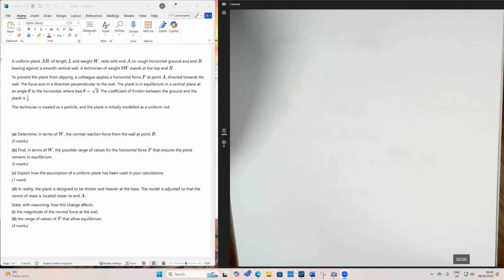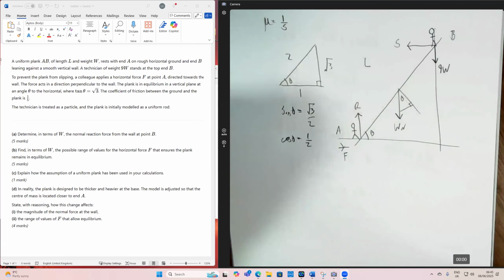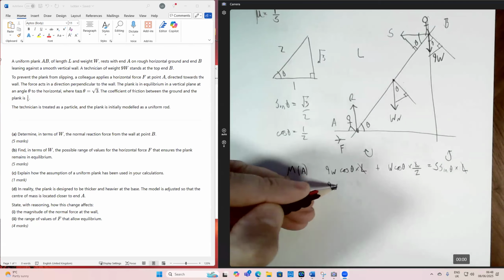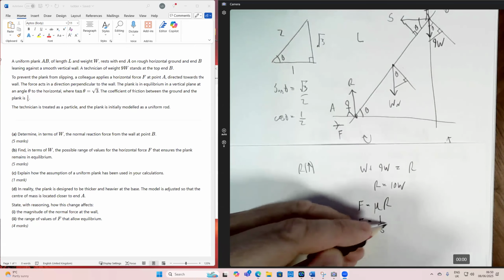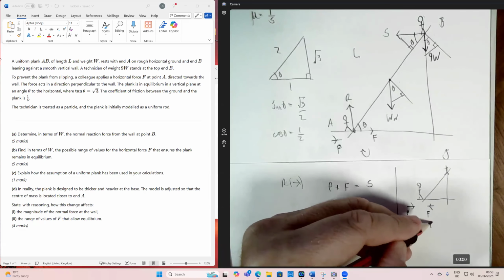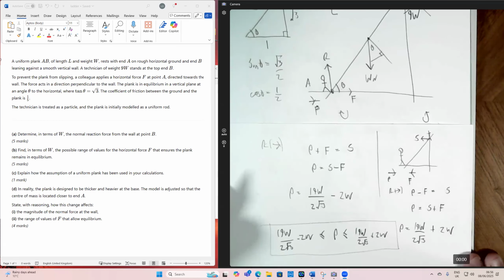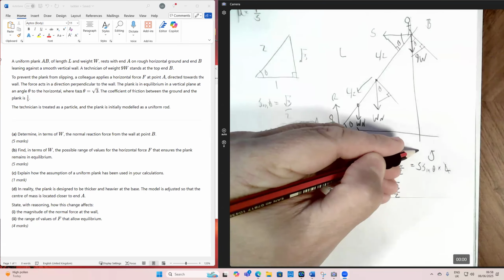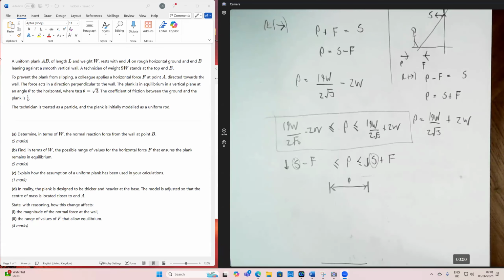Tricky A* Ladder Question Static Equilibrium A-level Maths Edexcel Mechanics Paper 3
📞 𝗕𝗼𝗼𝗸 𝗮 𝗳𝗿𝗲𝗲 𝗰𝗼𝗻𝘀𝘂𝗹𝘁𝗮𝘁𝗶𝗼𝗻 In this video, Lee Guffick walks you step-by-step through a classic A*-level Mechanics question on static equilibrium involving a ladder (or uniform plank) against a wall. This topic is frequently misunderstood and often appears in Paper 3 of the Edexcel A-level Maths exam.

Lee explores key concepts such as resolving forces, taking moments, the effect of friction, and how directional changes in frictional force influence the range of values for applied horizontal forces. This is one of the most subtle and important ideas in A-level statics — and a great one to master ahead of exams!

⏱️ TIMESTAMPS:
00:00 – Introduction
00:48 – Question setup and diagram
03:00 – Taking moments about the base
07:00 – Vertical force resolution and friction
09:00 – Horizontal resolution and friction direction change
12:00 – Range of possible values for P
14:00 – Modelling assumptions and real-world implications
17:00 – Impact of changing centre of mass

✏️ TOPICS COVERED:

Static equilibrium

Moments and torque

Friction at limiting equilibrium

Resolving forces (horizontal and vertical)

Real-world modelling assumptions (non-uniform plank)

Edexcel Paper 3 techniques

💯 EXAM TIPS:

Understand when and how to reverse the direction of friction

Use moments to eliminate unknowns when multiple forces act

Always justify modelling assumptions (especially in part c/d questions)

📚 ABOUT GUFFICK TUITION:
Lee Guffick is a former Head of Mathematics and A-Level Examiner, now helping students consistently achieve A*/A grades and win places at top universities including Oxford, Cambridge, and the Ivy League.